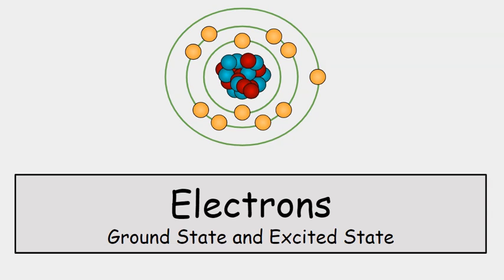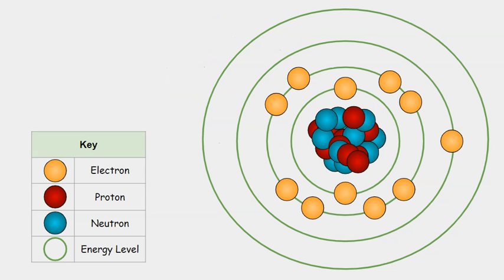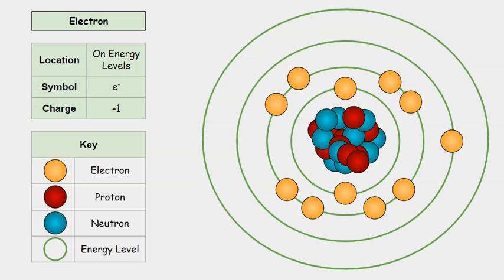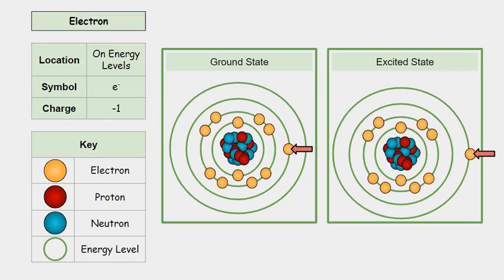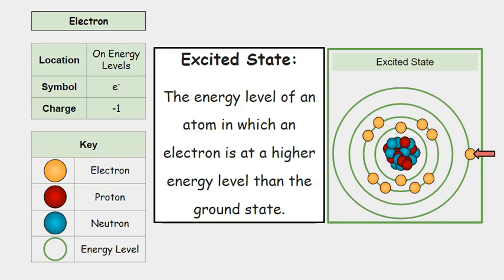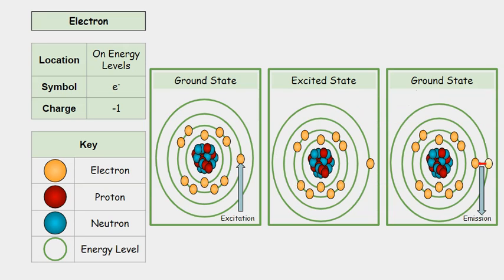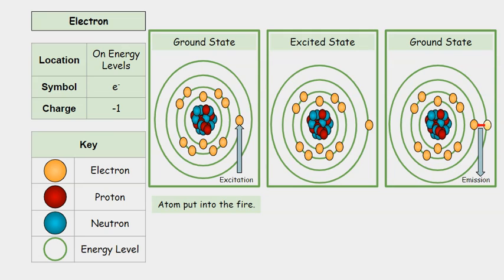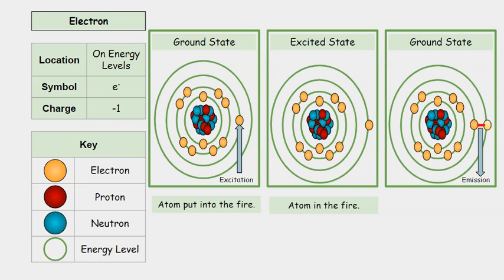Electrons: Excited State and Ground State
This video will discuss electrons regarding their excited state and ground state.